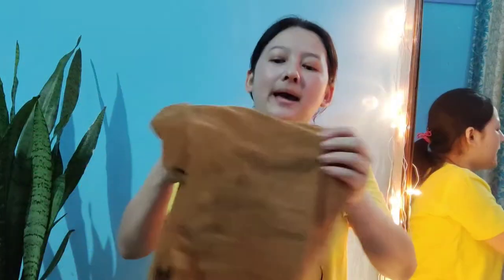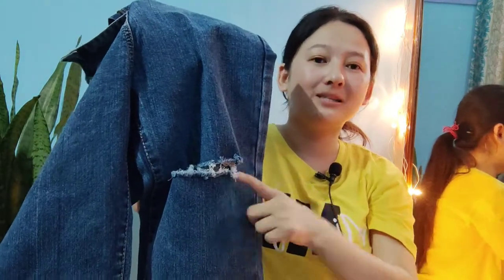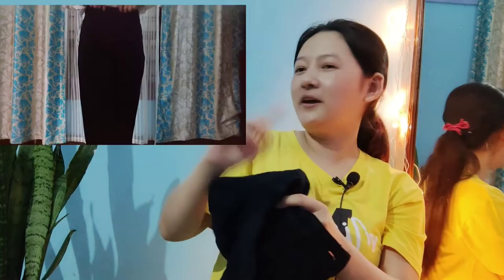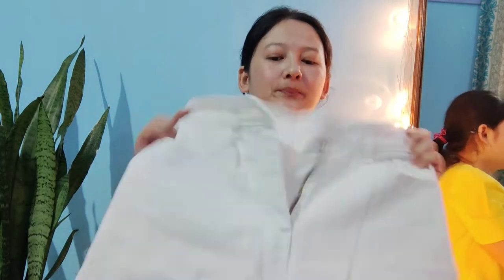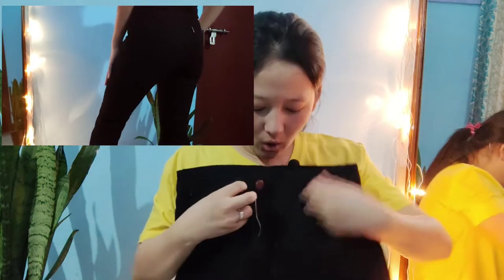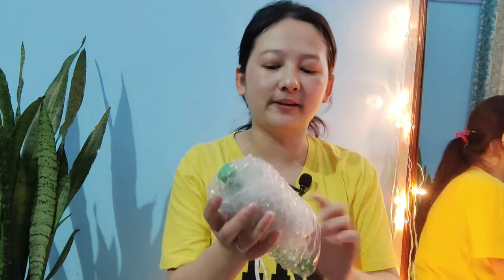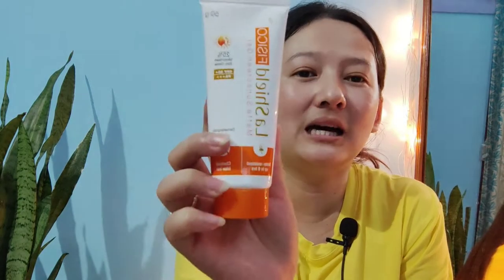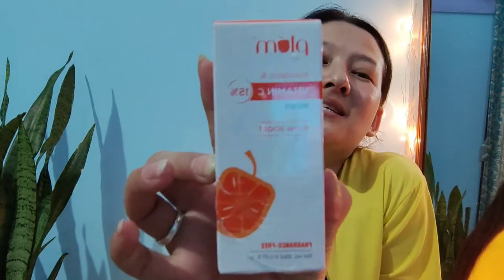Trendy Jeans Haul under ₹799 + Mini Nykaa haul || Divine collections || Sudhina Subba